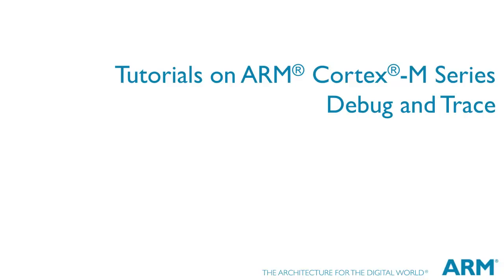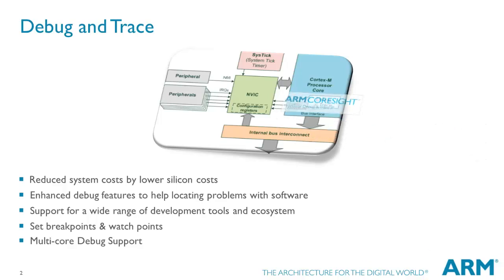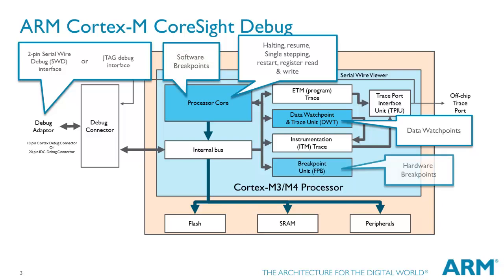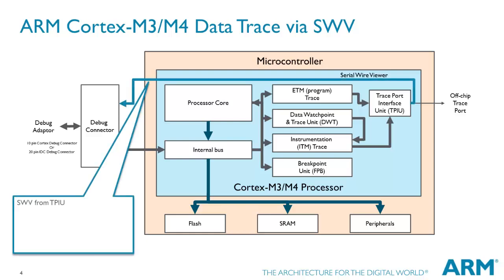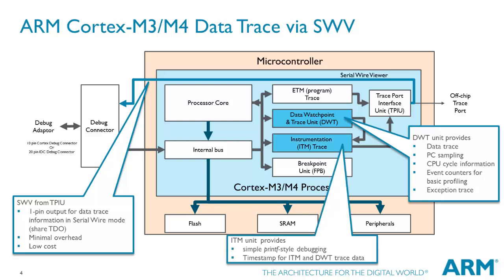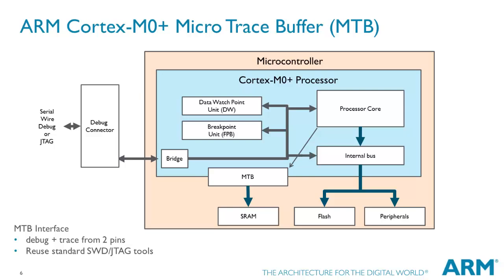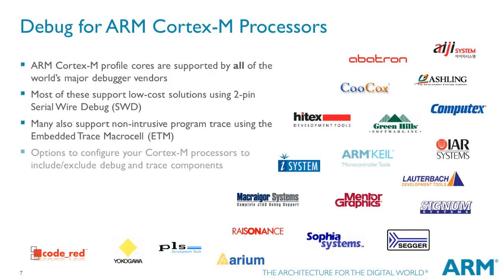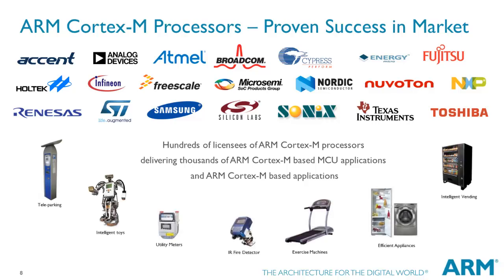Video Tutorial on ARM Cortex-M Series - Debug and Trace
This is a short technical tutorial detailing the key aspects of Debug and Trace
features available in the ARM Cortex-M series processors. It is part of a
series of concise and high-impact technical tutorials available under the title
"Tutorials on ARM Cortex-M Series